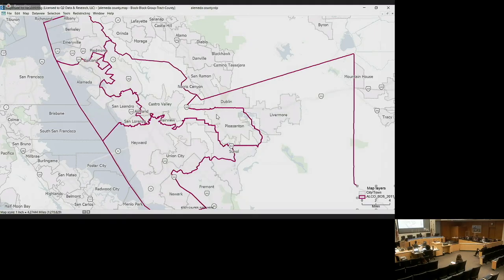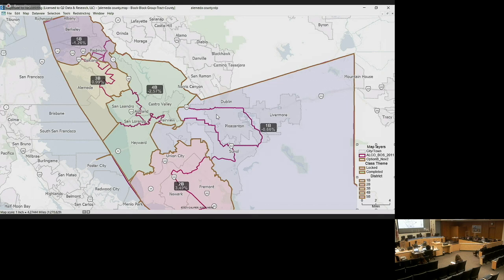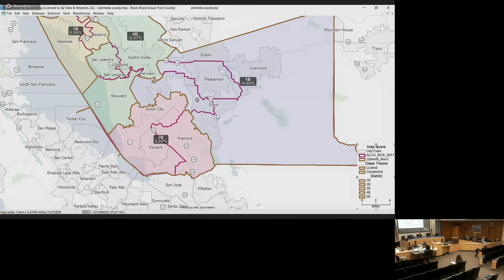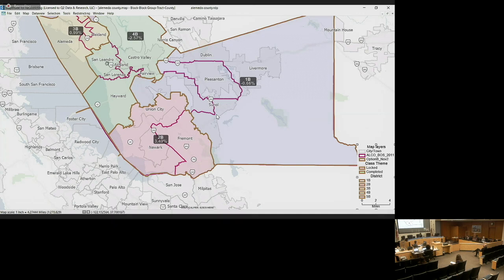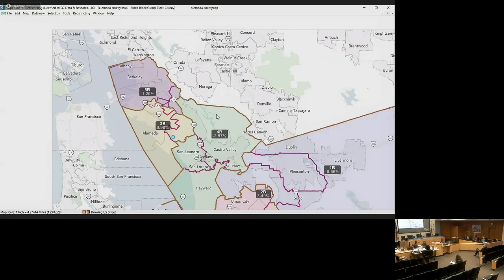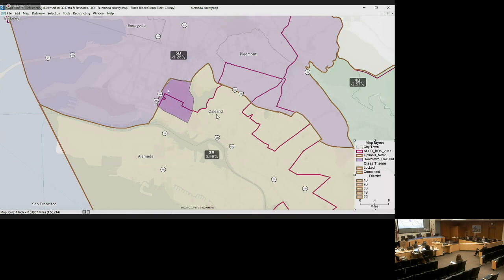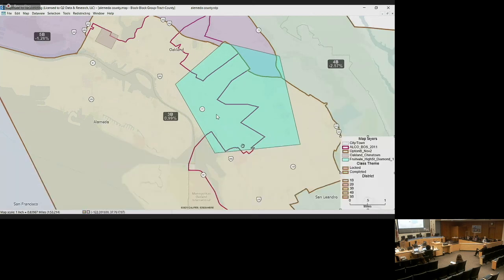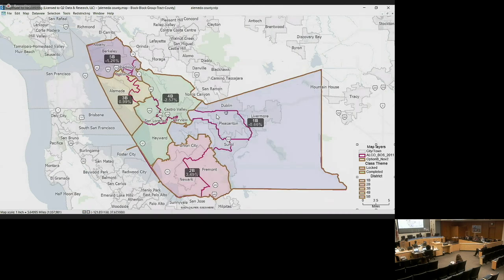Visualization B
Redistricting Public Hearings and Meetings - November 2, 2021